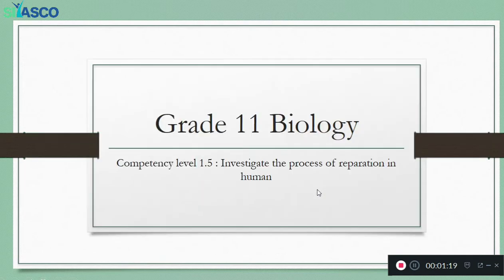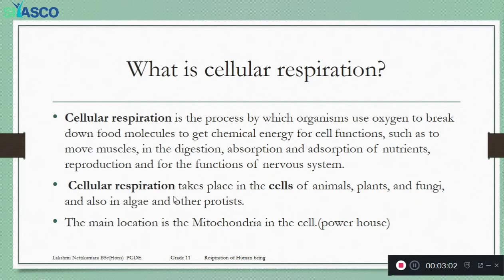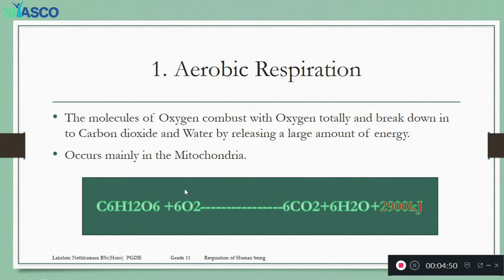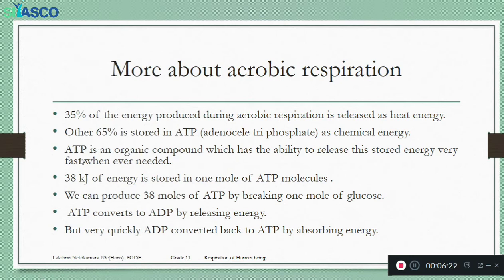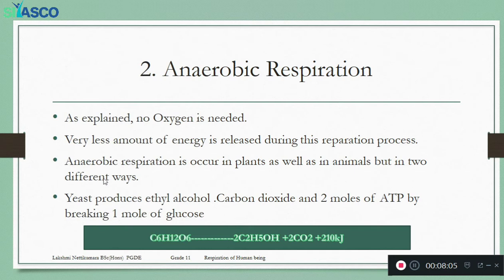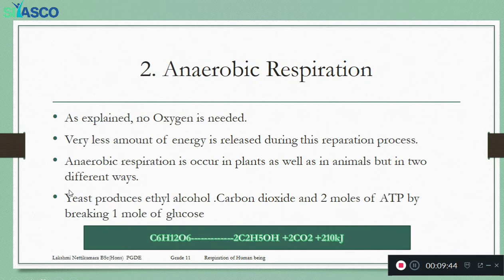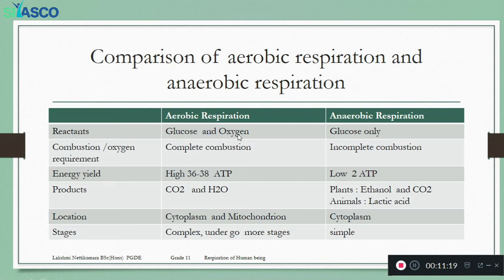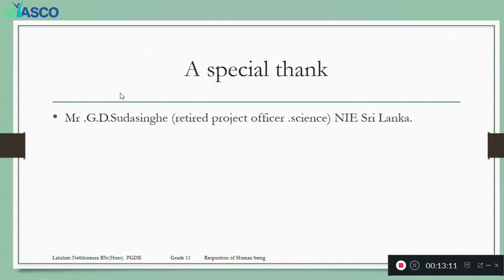Grade 11 Biology Lesson 3 Cellular Respiration Sri Lankan Syllabus (EM)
Lesson three covers the actual respiration and the formation of energy in the cellular level. The types of cellular respiration and the ATP production is discussed in detail.